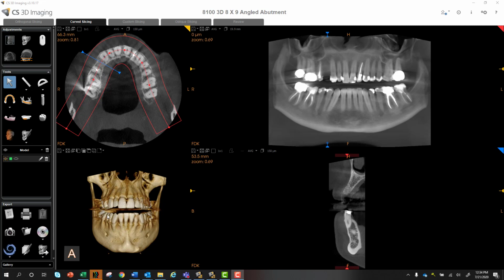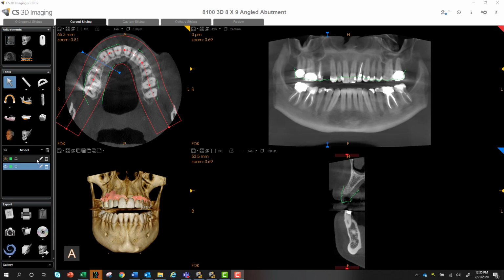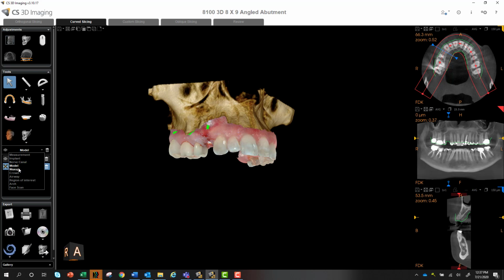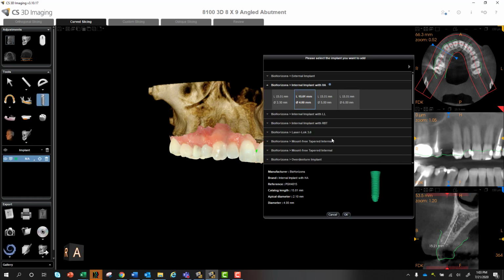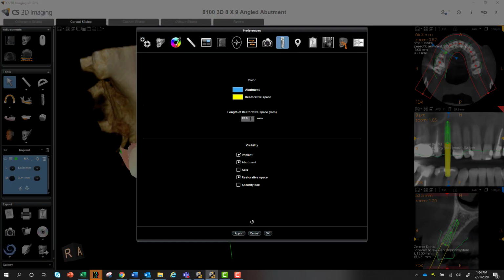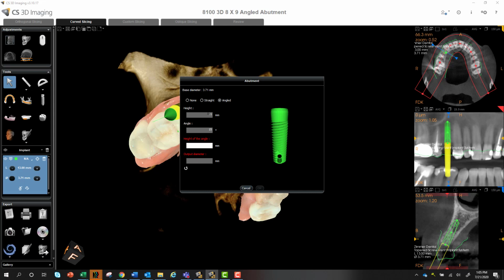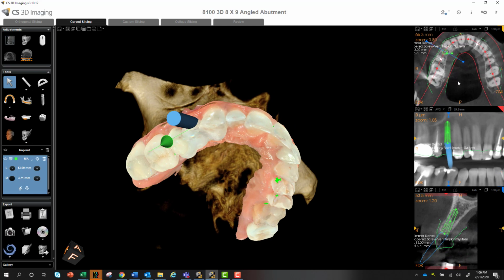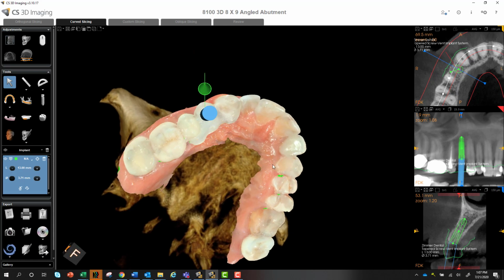CS 3D Imaging Software - Using Angled Abutments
In this tutorial I show you how to add and use angled abutments in the CS 3D Imaging Software.